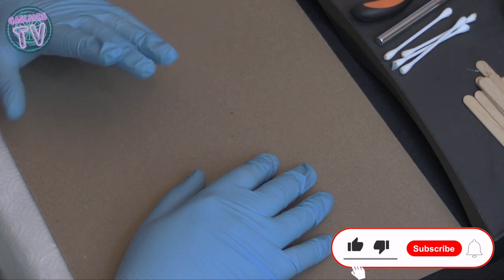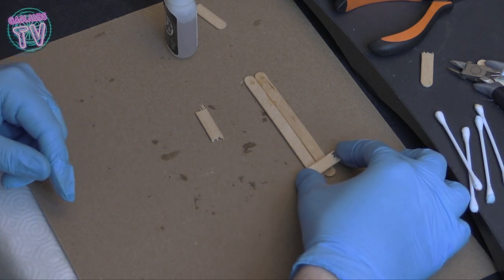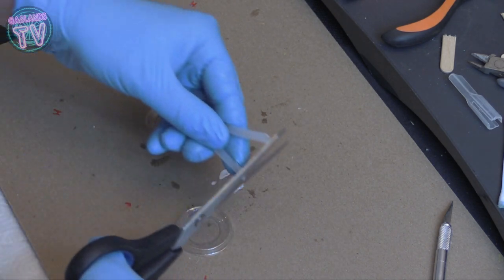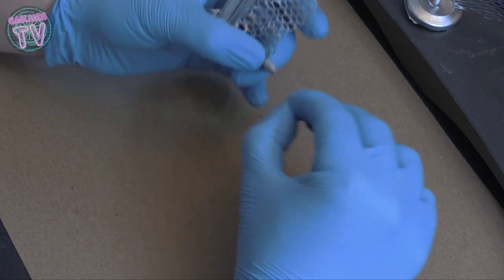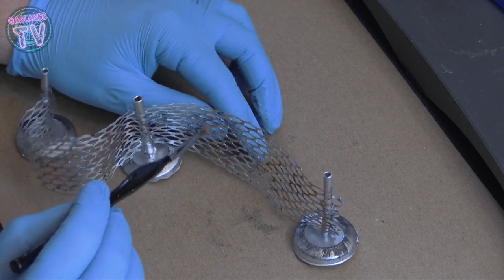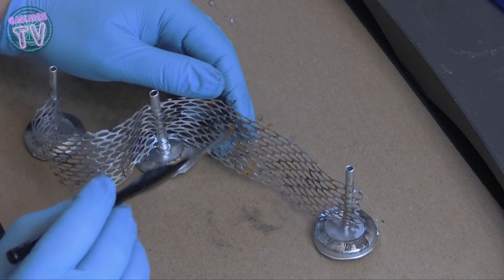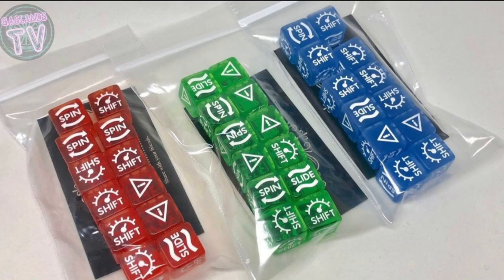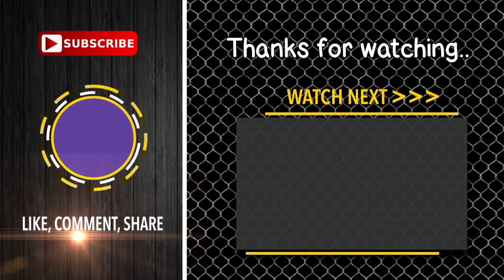Gaslands Terrain Easy Fences Barriers For Miniature Tabletop Gaming